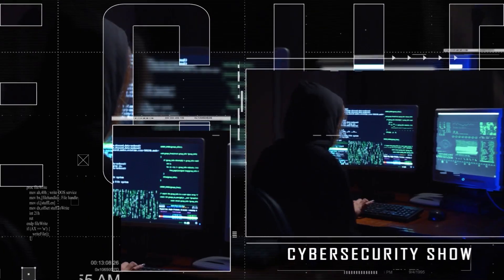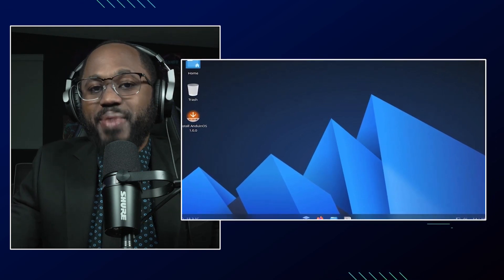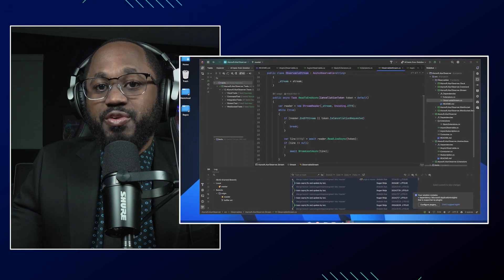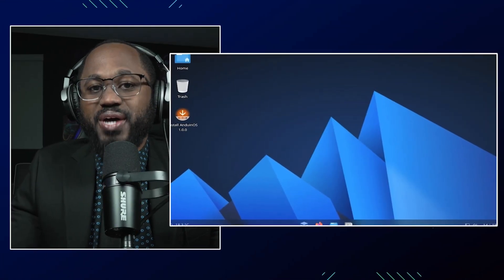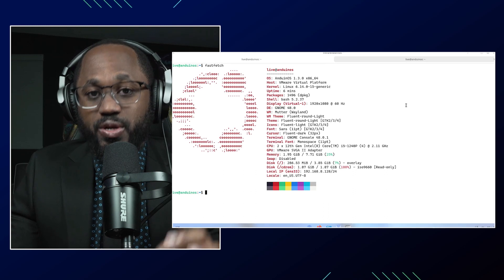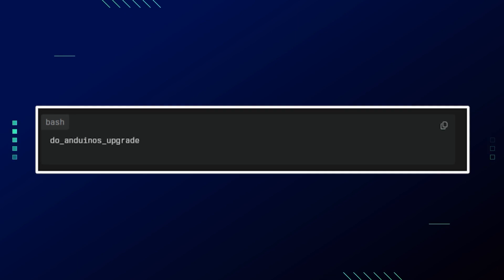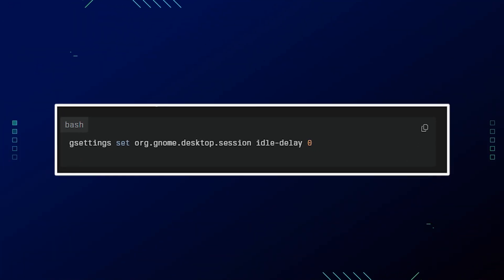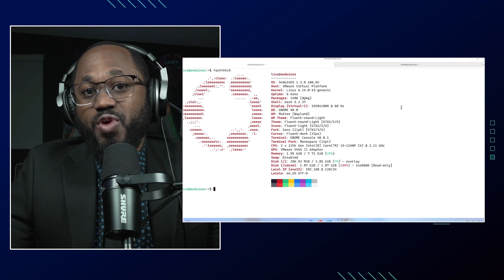A Microsoft Engineer Made This Awesome Beginner Linux Distro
AnduinOS is probably the best windows-like distro available right now. It is based on Ubuntu and was made by Anduin Xue, who is an engineer at Microsoft.